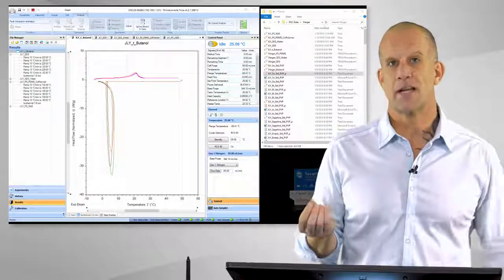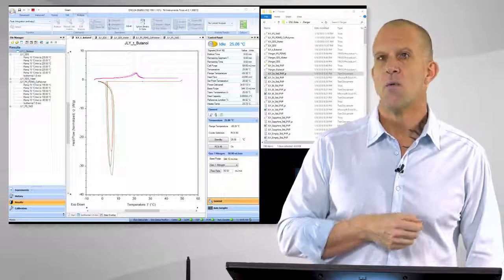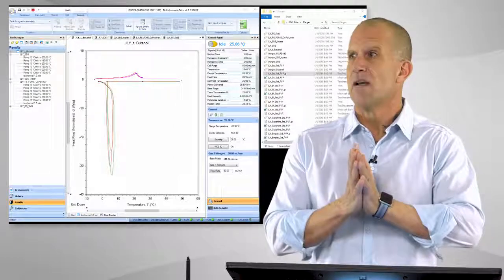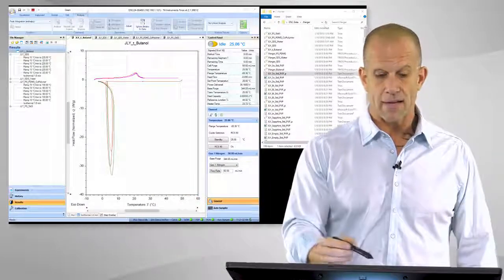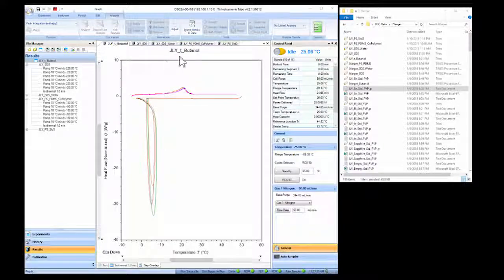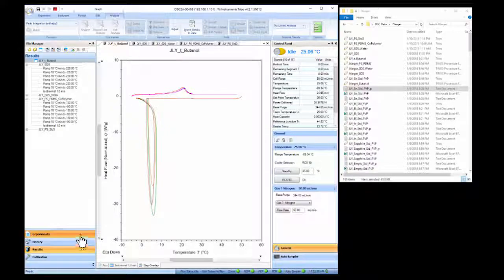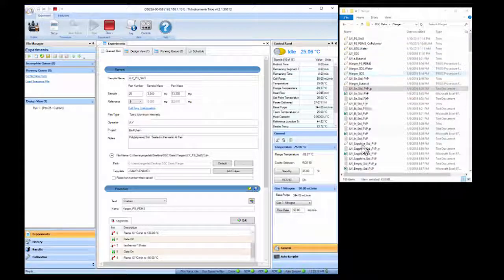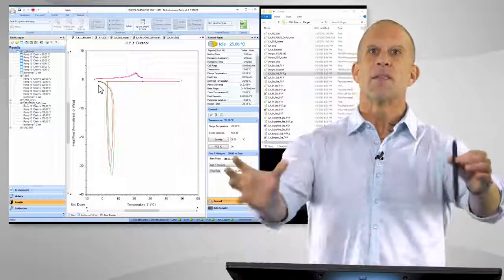ASU DSC Instrument Introduction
Professor Jeff Yarger introduction to the TA Instruments DSC2500 at ASU.